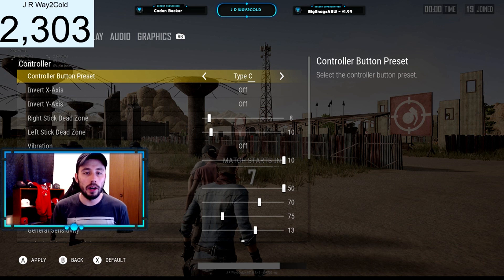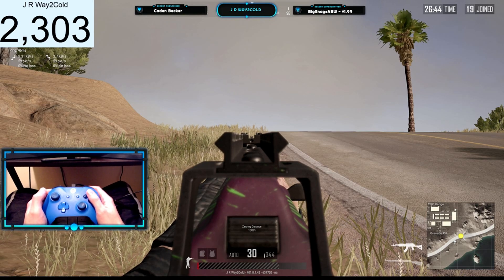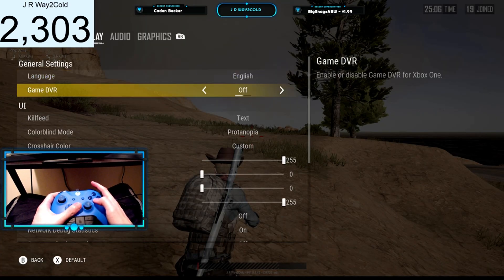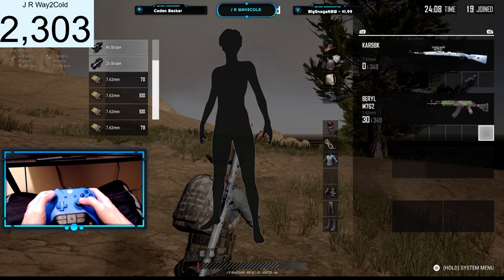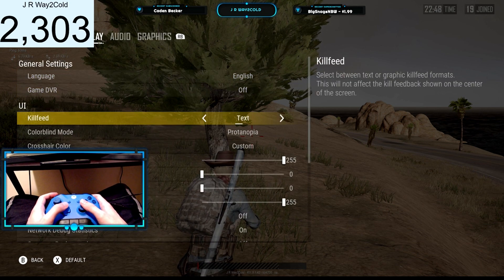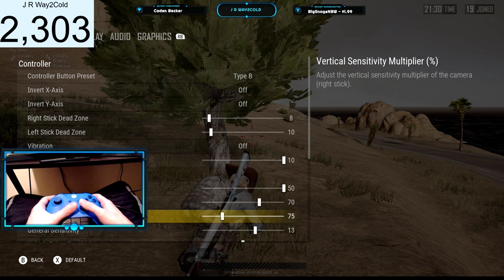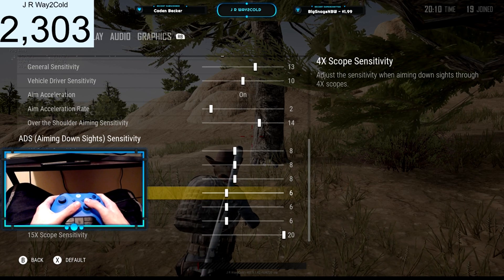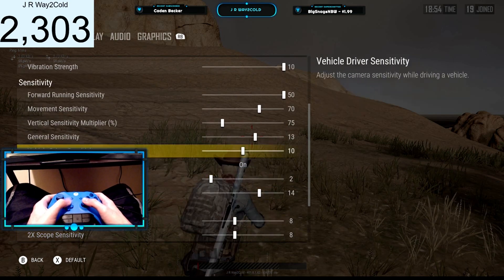PUBG XBOX/PS4 BEST CONTROLLER SETTINGS - IS TYPE C WORTH USING FOR BETTER AIM USING RECOIL CONTROL?